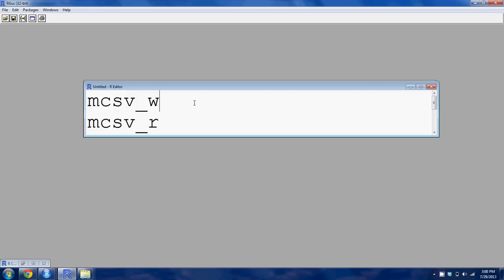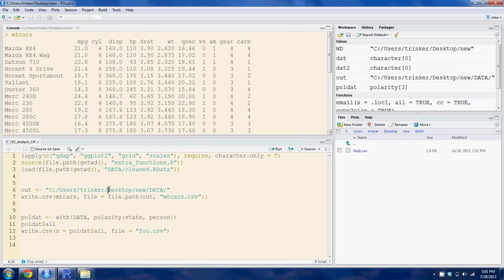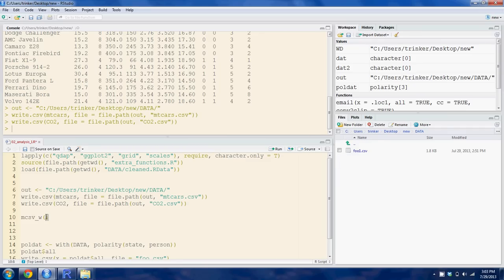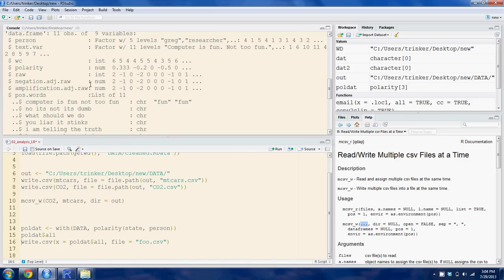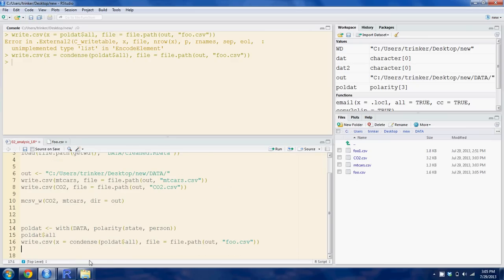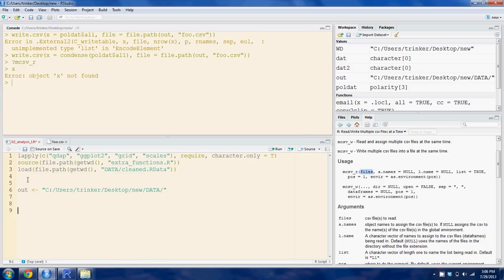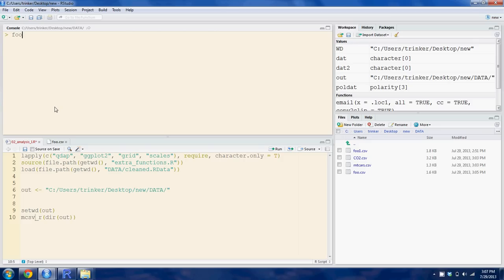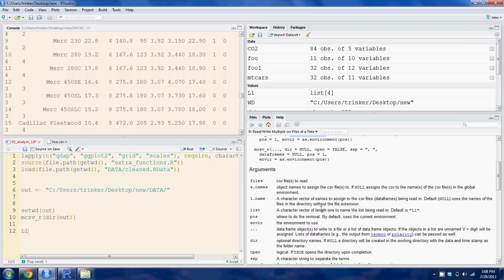read/write multiple csv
Functions to read and write multiple csv files into qdap, an discourse analysis package for the R statistical language.